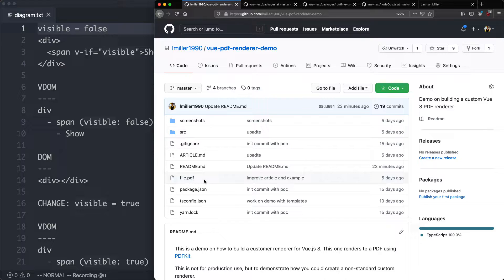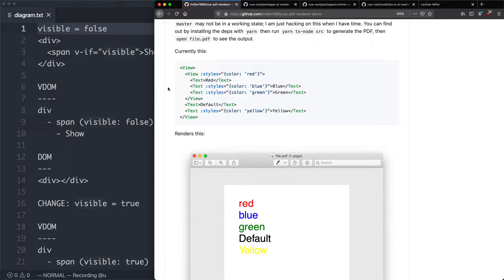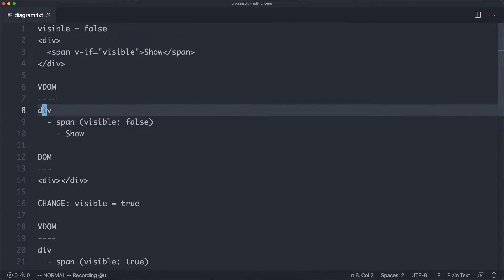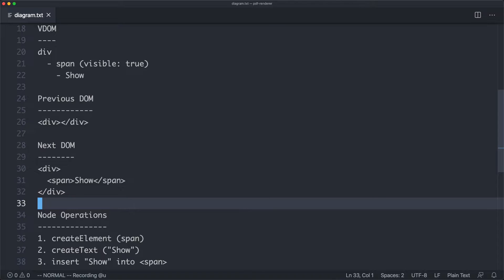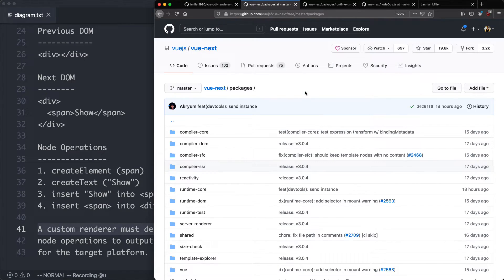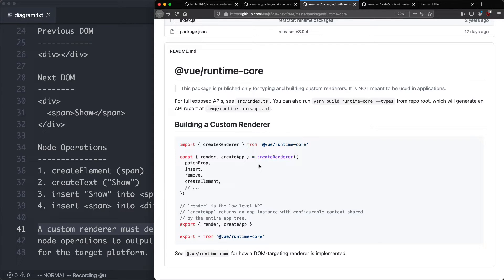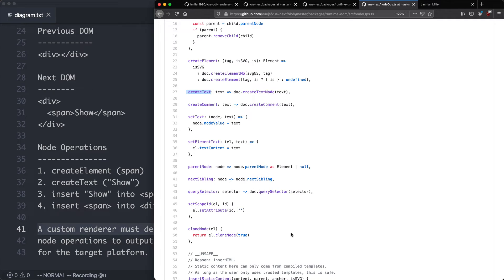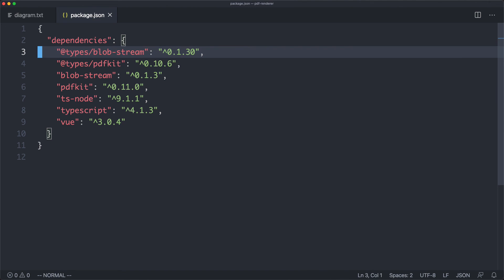What is a Vue Renderer? [Vue 3 Custom Renderers 1/7]